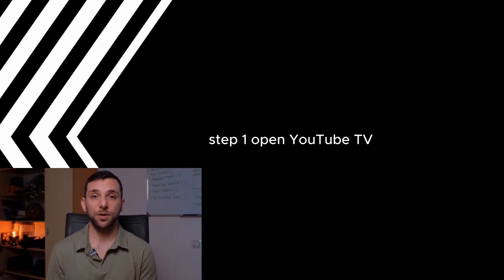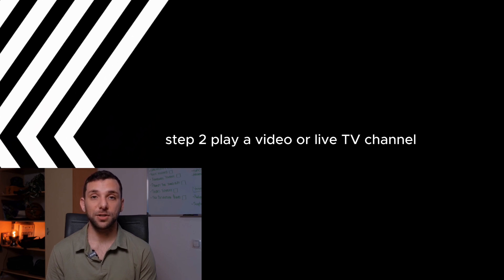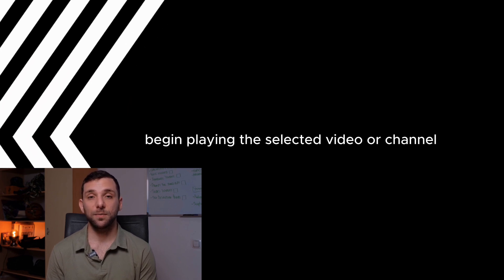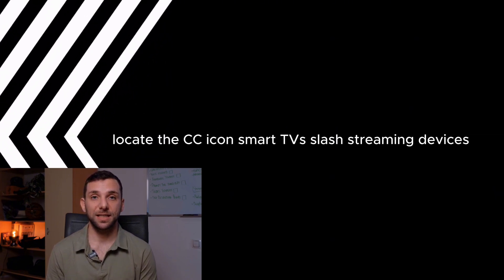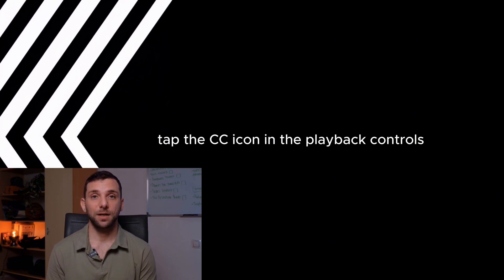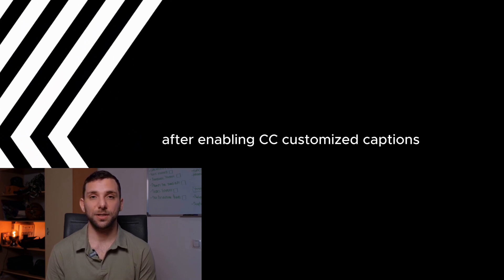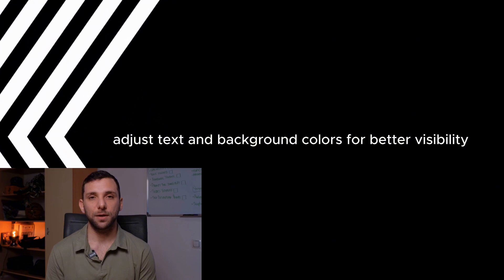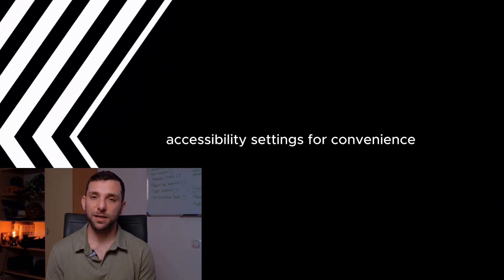How to Enable Closed Captions on YouTube TV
Need subtitles while watching YouTube TV? In this video, we’ll show you how to enable closed captions on YouTube TV across all your devices. Whether you’re watching on a smart TV, computer, or mobile app, this step-by-step guide will help you customize captions for better accessibility and an enhanced viewing experience.

⏩ What You’ll Learn in This Video:

📺 How to turn on closed captions for live and on-demand content
🛠️ Customizing caption styles, fonts, and colors
🌍 Enabling subtitles in different languages (if available)
⚡ Tips to troubleshoot common closed captioning issues

... This video answers the question, "How do I enable closed captions on YouTube TV?" and provides a detailed guide to improve accessibility for all viewers.